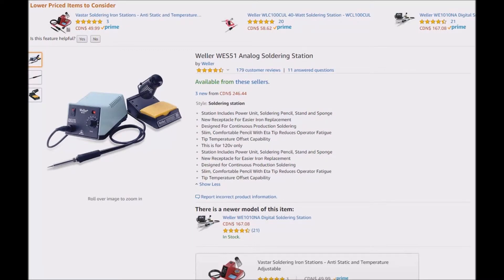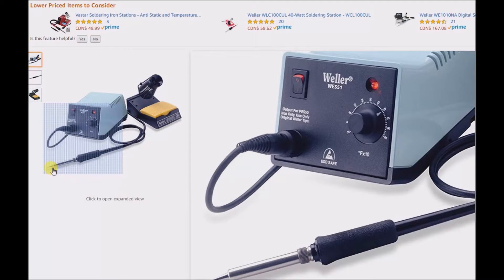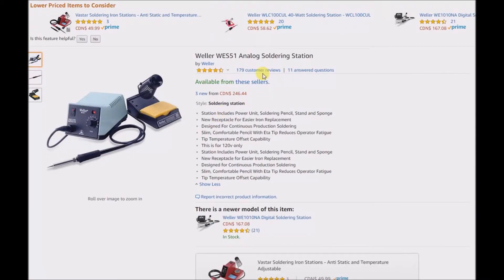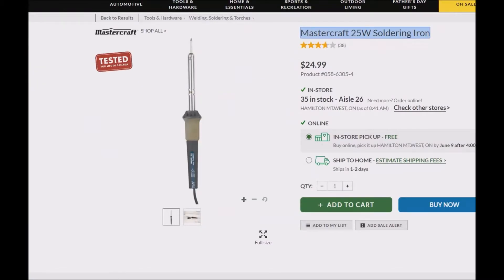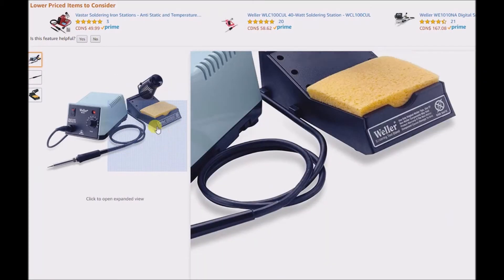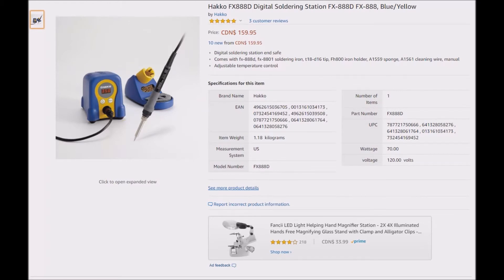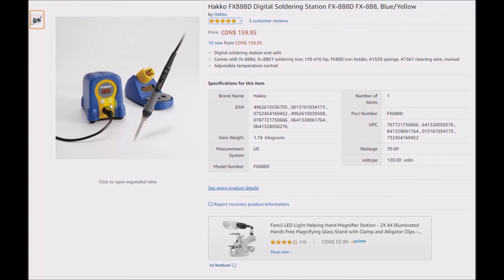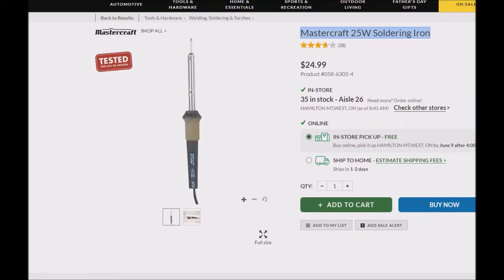Let's talk Soldering Stations! Mastercraft 25W Soldering Iron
What can the Hakko and Weller do that the Mastercraft can't? Huh!?